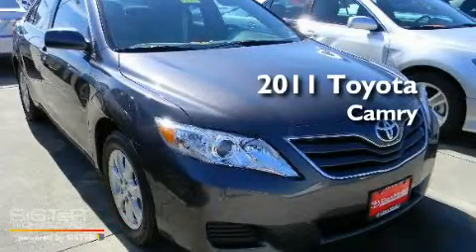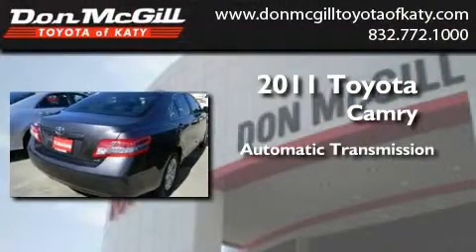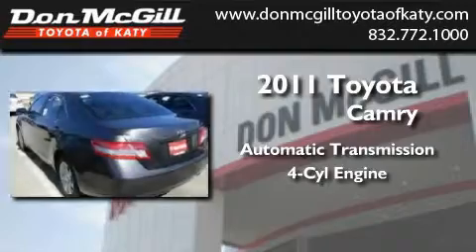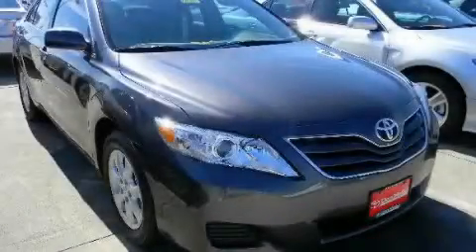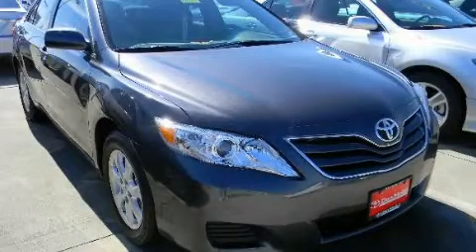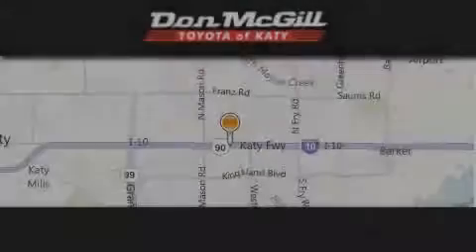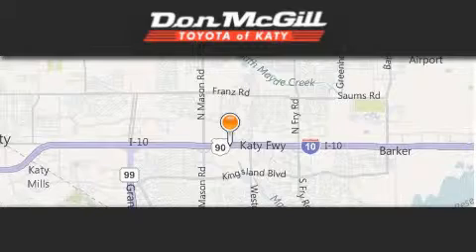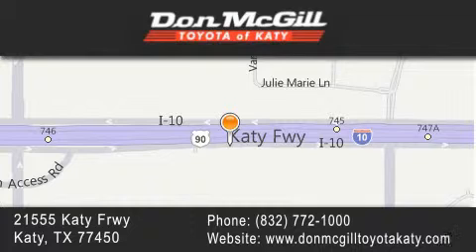2011 Toyota Camry Katy TX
Year : 2011
 Make : Toyota
 Model : Camry
 Engine : 4 Cyl.
 Trans . : Automatic
 Exterior : Magnetic Gray Metallic

 Interior : Ash
 Stock : K30231

 2011 Toyota Camry Katy TX